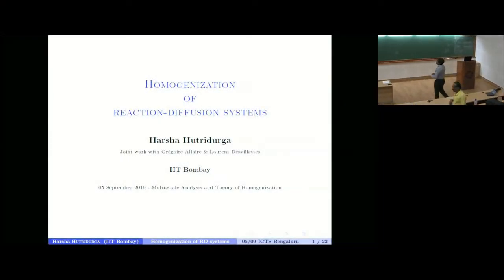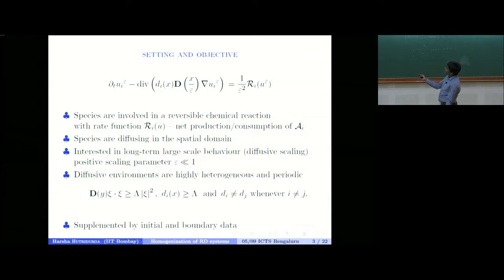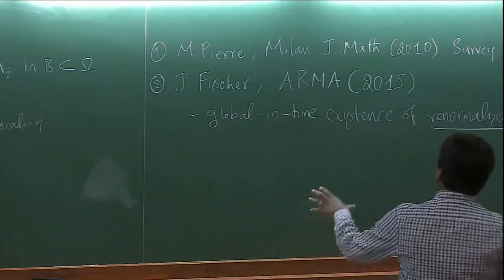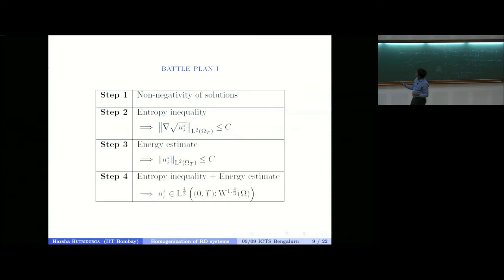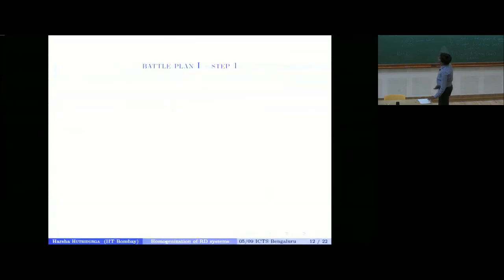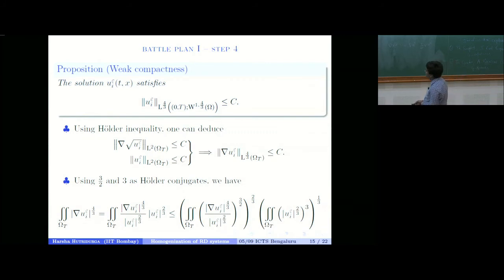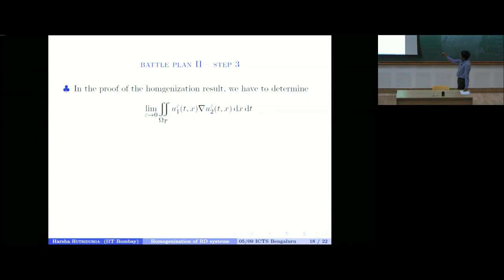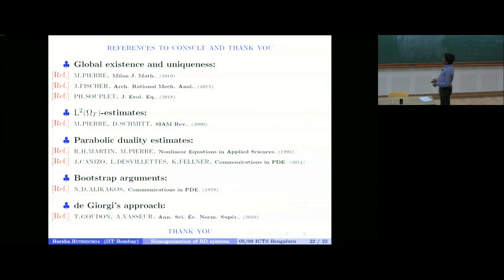Homogenization of Reaction-Diffusion systems by Harsha Hutridurga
1. Multi-scale problems in applications

2. Introduction to homogenization

3. Techniques in homogenization

4. Recent trends

0:00:00 HOMOGENIZATION OF REACTION-DIFFUSION SYSTEMS
0:00:49 REACTION-DIFFUSION SYSTEM: SETTING AND OBJECTIVE
0:02:51 SETTING AND OBJECTIVE
0:07:29 REVERSIBLE CHEMISTRY
0:10:26 REVERSIBLE CHEMISTRY (CONTD.
0:11:19 WE PRESENT COMPUTATIONS FOR THREE SPECIES SYSTEM
0:16:13 ENTROPY DISSIPATION STRUCTURE
0:19:44 BATTLE PLAN I
0:22:14 BATTLE PLAN II
0:25:45 MAIN RESULT
0:27:57 BATTLE PLAN I - STEP 1
0:29:27 BATTLE PLAN I - STEP 2
0:33:03 BATTLE PLAN I - STEP 3
0:34:06 BATTLE PLAN I - STEP 4
0:36:11 BATTLE PLAN II - STEP 1
0:39:46 BATTLE PLAN II - STEP 2
0:41:02 BATTLE PLAN II - STEP 3
0:47:56 REFERENCES TO CONSULT AND THANK YOU